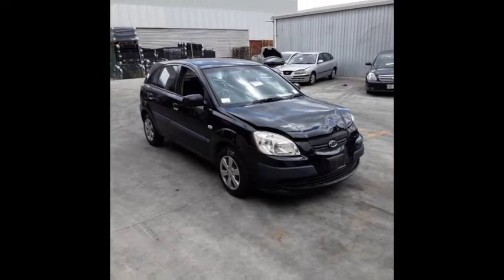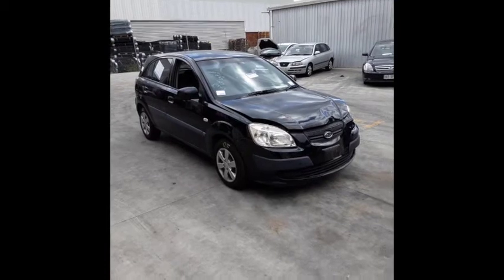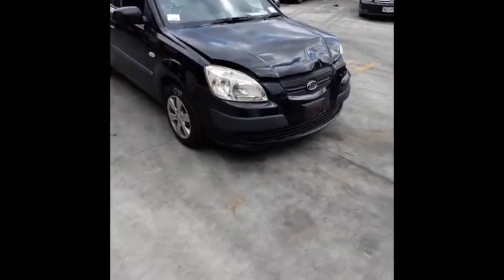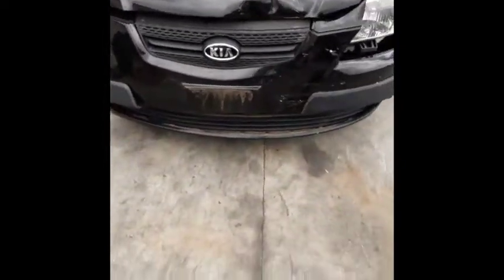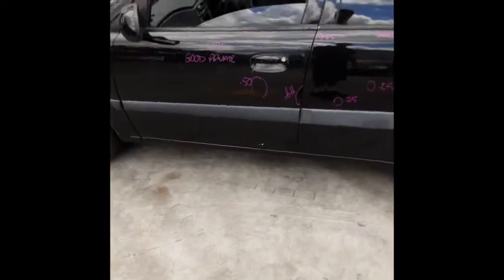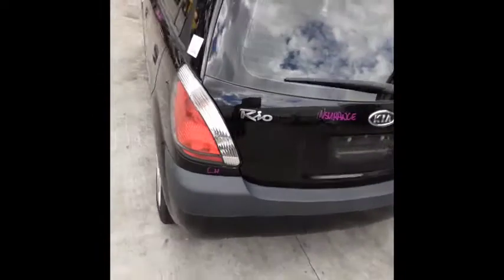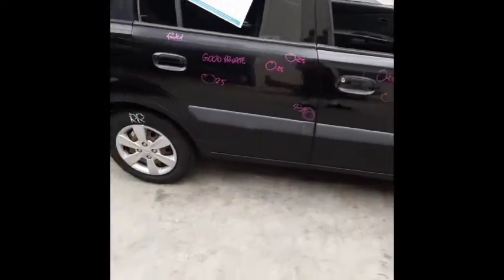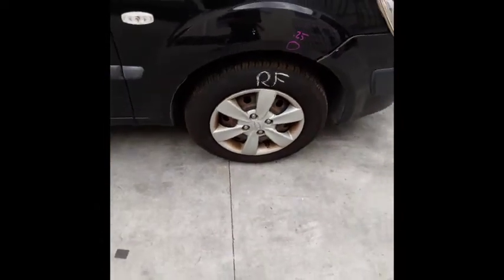Wrecking – 2009 Kia Rio – Manual FWD 4491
2009  Kia  Rio  – Manual  4491
1.4 Litre 4 Cylinder Petrol
Stock # 4491
Hi, this is Chris from Hi, this is Chris from Total Parts Plus, 29 Meadow Ave, Coopers Plains.
And today we have a 2009 Kia Rio LX five door hatch. Stock reference number 4491. This shape runs from the eighth month 2005 to the seventh month 2011. It has a G4EE four-cylinder petrol engine backed by a five speed manual front wheel drive transmission. G4EE four-cylinder petrol engine.
This vehicle has sustained damage in the front end. It's fitted with 14 inch steel rims. Left front has a good tyre. Left hand power door mirror. Left front door has multiple small dents and a slight two inch fold on the rear end of the door. Left rear door has multiple small dents. Left rear 14 inch steel rim with a good tyre.
We have the left-hand tyre light. Tailgate appears to have no damage. It's got a tidy rear bumper cover. Right rear 14 inch steel rim with a good tyre. Right rear door has a couple of small dents and a little bit of paint fade along the top edge. Right front door appears to have three small dents. Right guard appears to have one small dent. Right power door mirror, and a right front 14 inch steel rim with a good tyre.
We have the driver's side door trim, power window master switch, two switch type. This vehicle's fitted with black cloth interior, manual centre console, five speed manual gear shifter, heater controls, left hand sun visor, courtesy lamp, interior mirror, right hand sun visor and the instrument cluster.

Ebay Store:  Total Parts Plus 1